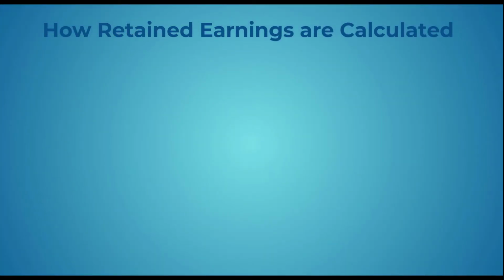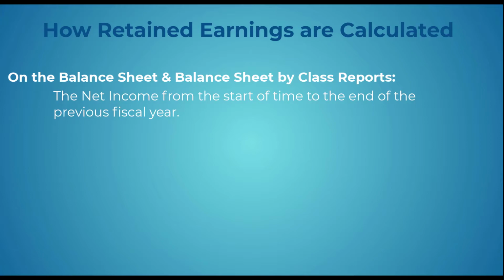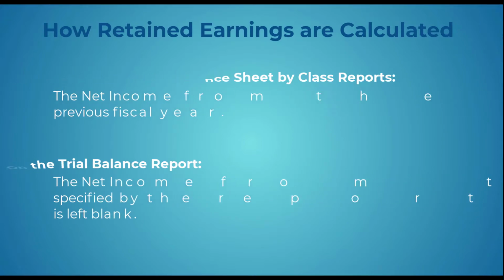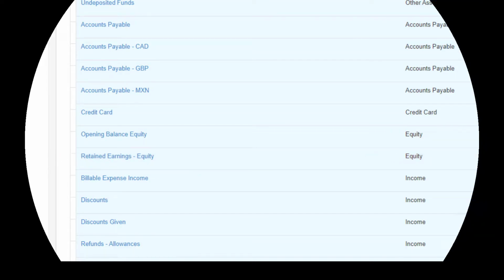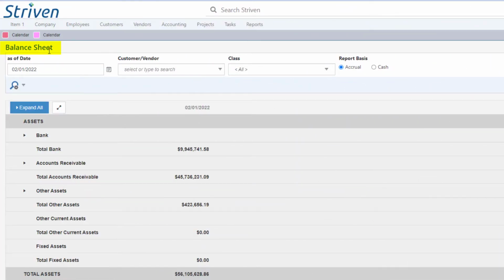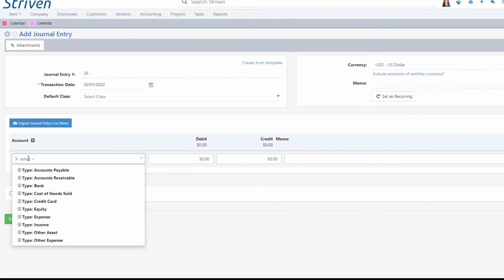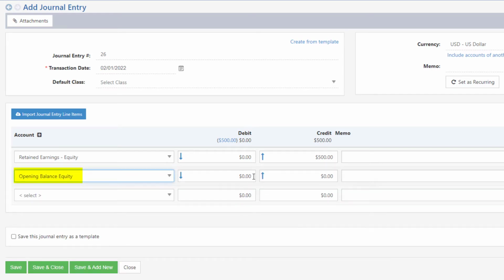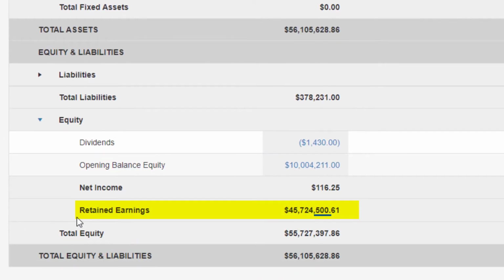Flag Accounts as Retained Earnings~ 3/27/22 Release Update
Striven now has the ability to flag an Equity Account as a Retained Earnings Account, which will be calculated into the Retained Earnings amount on the Balance Sheet, Balance Sheet by Class, or Trial Balance reports.

💠Striven is an all-in-one business management software that helps small and medium businesses grow, simplify, and reduce costs.